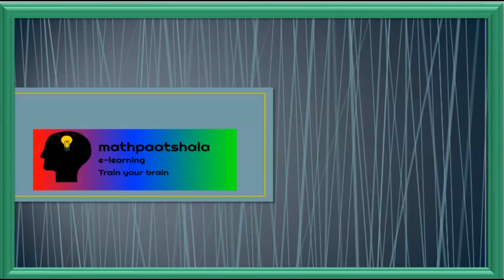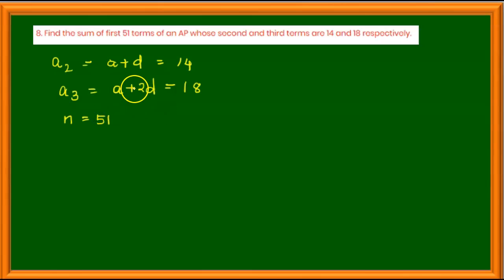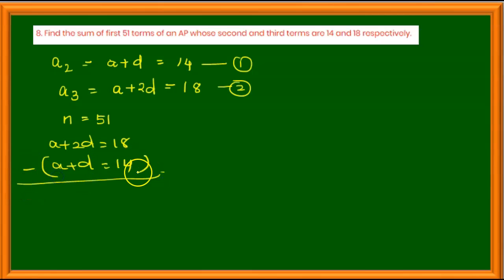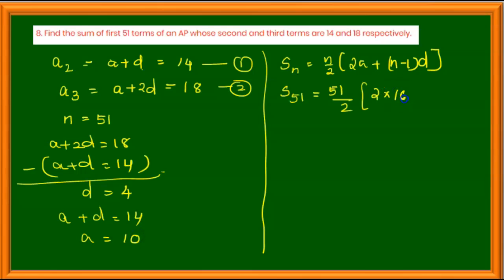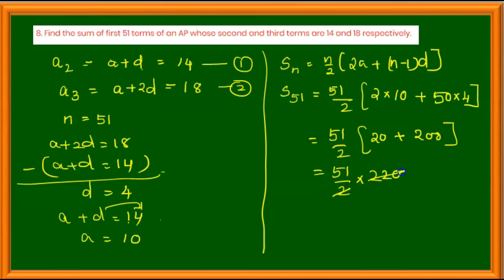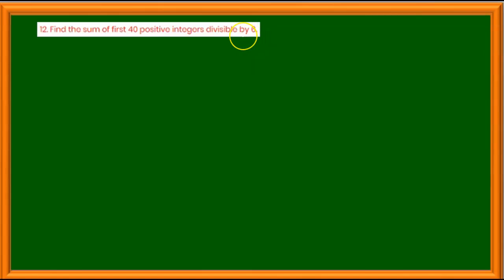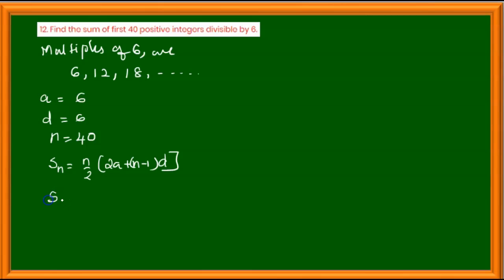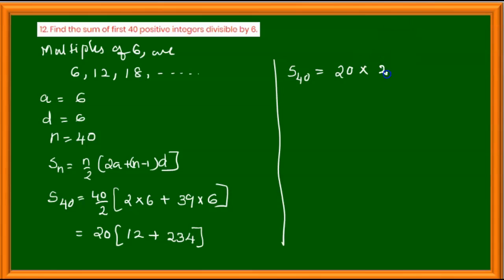CBSE 10th Mathematics -Chapter 5- Arithmetic Progression #12